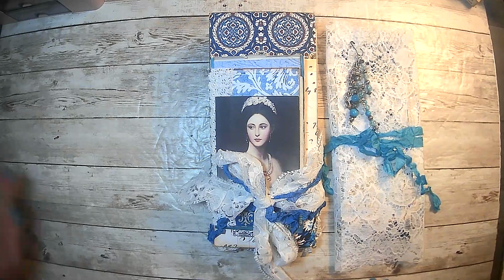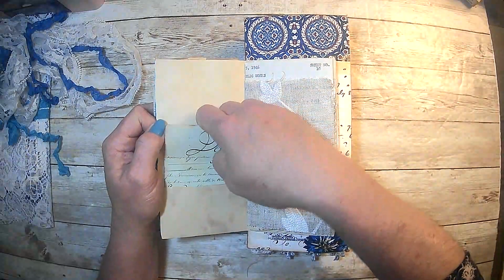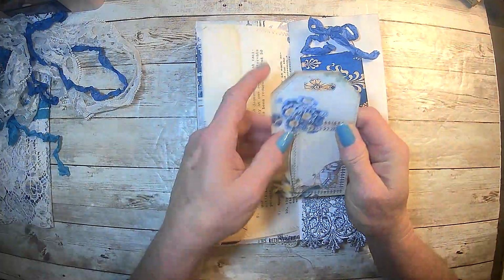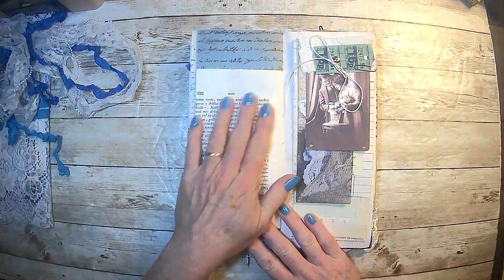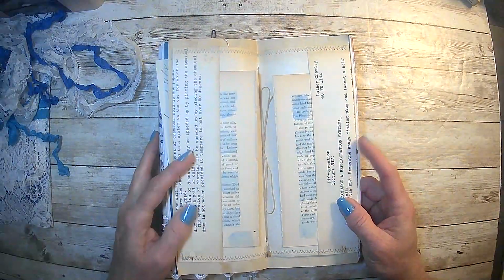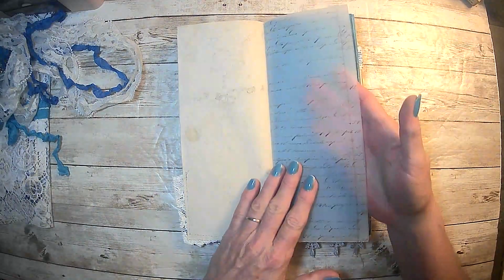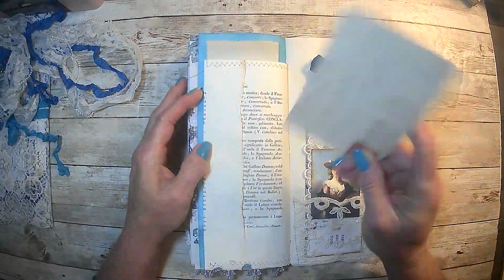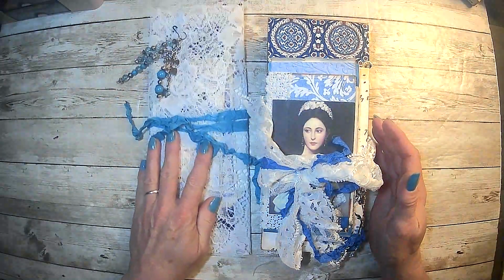Nora's Legacy flip through.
Starting my very 1st flip flop journal. Thanks to @bethsjournalboutique2637   for easy how to video. Thank you Leslie for your inspiration! @507WillowHouseJournals

Everylasting journals

Polka art studio

link to my shop for Paris ladies digitals:

Amazon products I use:

TimHoltz Tiny Attacher:

Ranger ink foams:

Tim Holtz glass media mat:

Tim Holtz wild flower paper pad:

Tim Holtz Quote chipboard:

Tim Holtz advantus ephemera pack:

Ink blending brushes:

Tim Holtz idea-ology collage paper rolls:

Tim Holtz idea-ology thrift shop ephemera pack:

Ranger Tim Holtz distress ink vintage photo:

We /r memory keepers envelope maker:

Crop A dile eyelet and snap punch:

Tab punch:

Crop-A-Dile 2 Big bite punch:

We R memory corner chomper:

We R memory keepers standard eyelets:

indonesian batik gift wrap:

flora gift wrap:

william morris gift wrap:

Audubon birds gift wrap:

Marbled paper designs:

Aged paper fro antique coffee stained look:

Martha Stewart score board: